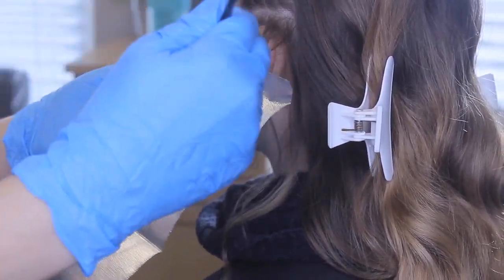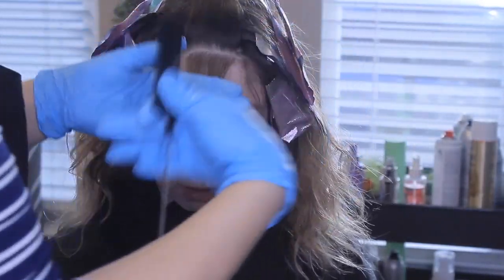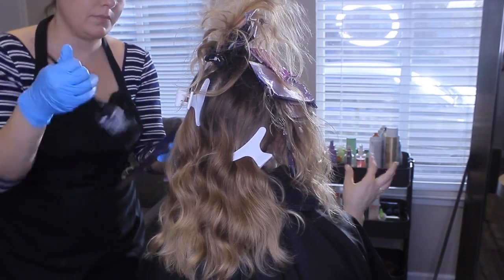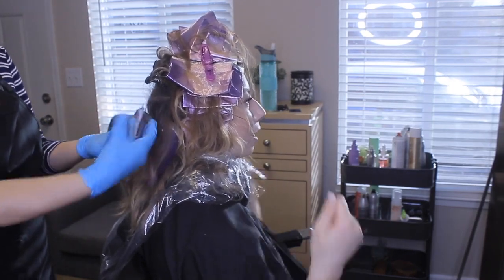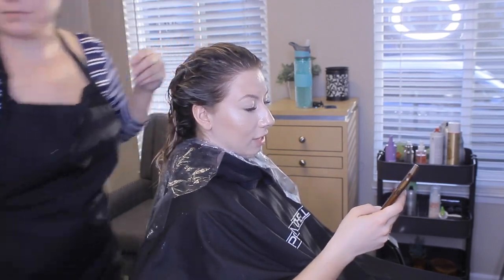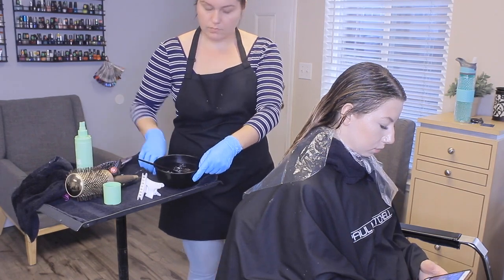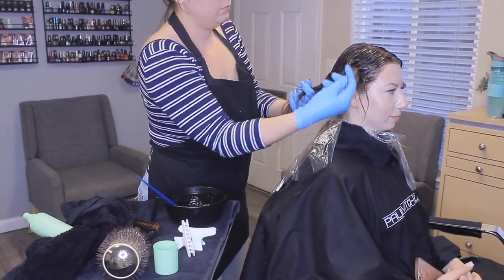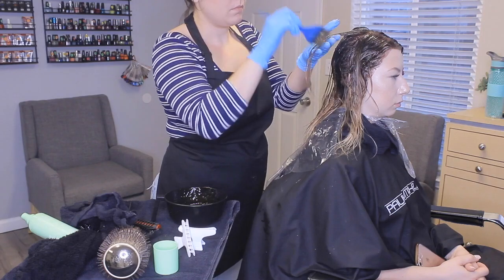Balayage Red/Champagne Tone Series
FIrst time doing this baddies color, I lifted and brought up her blonde while watching the integrity of her hair. I used redken shades eq to tone. 3RB+5n (roughly) at the top, mid shaft was 5RB 7N, botttom 9RB 8n along those lines. I added clear also so nothing pulled to dark. Have fun watching, I talked slower heyyyyy.